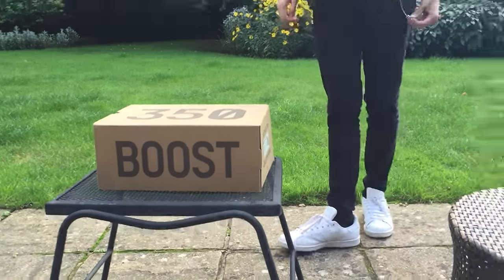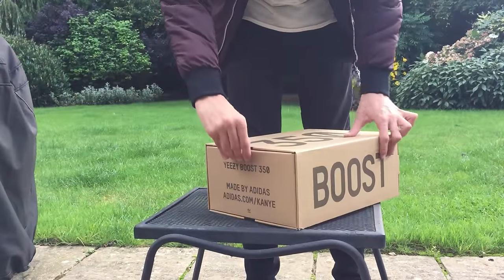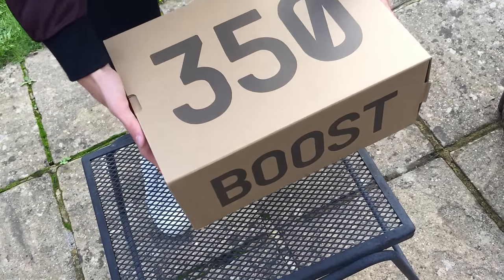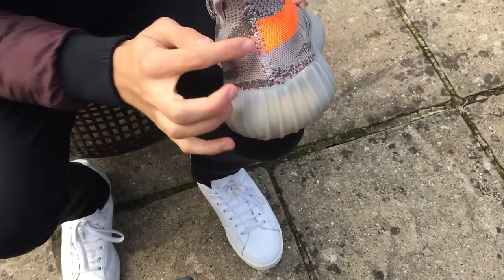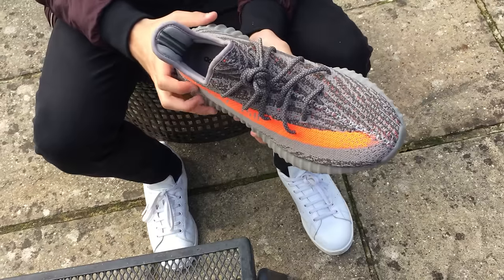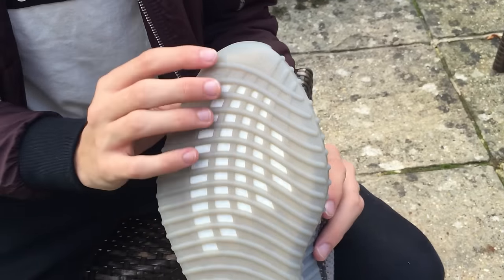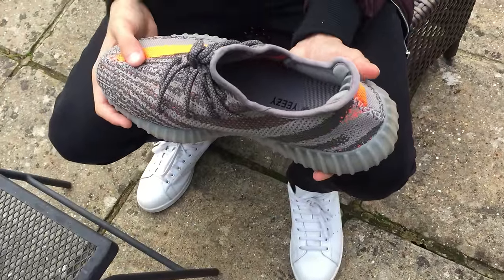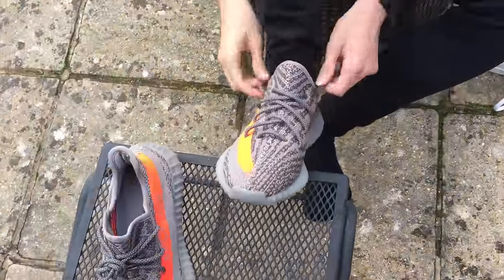YEEZY BOOST 350 V2 EARLY UNBOXING